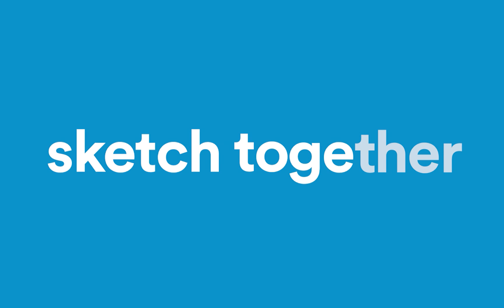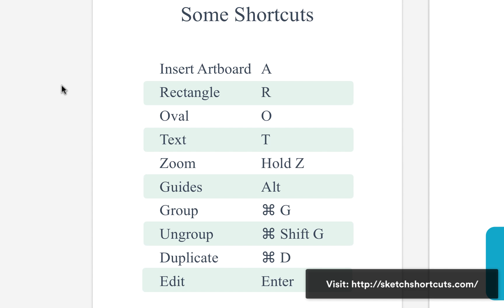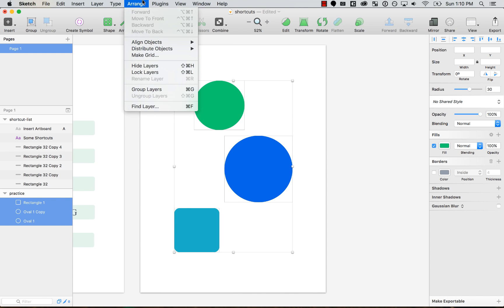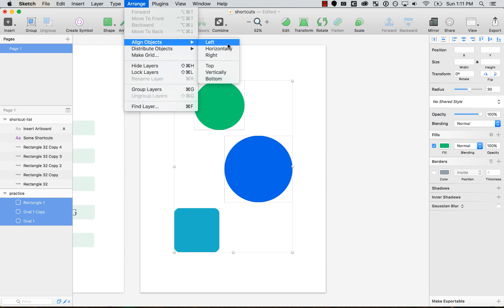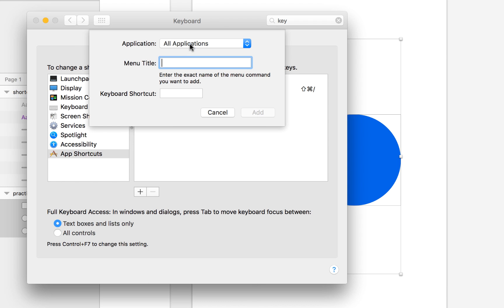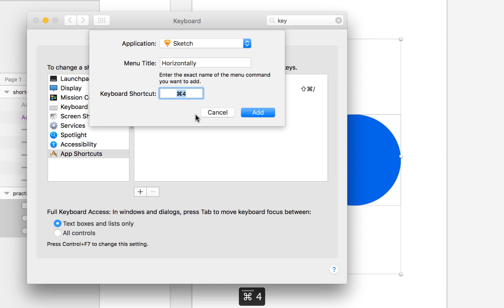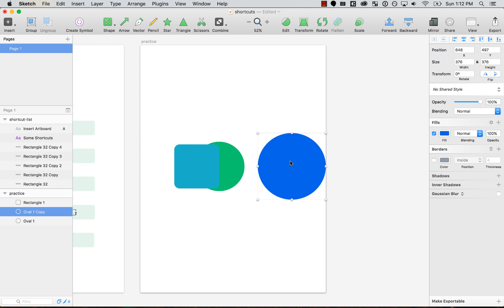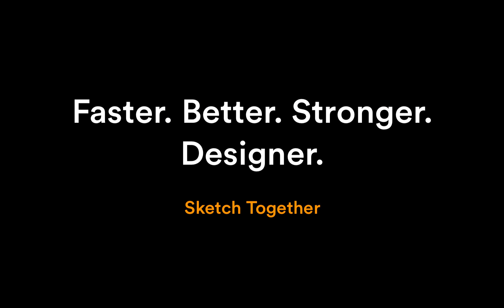Creating Custom Shortcuts on Sketch 3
Quick tutorial on how to create your own custom shortcuts on Sketch 3 without using a plugin.